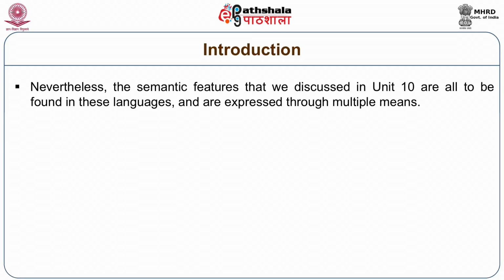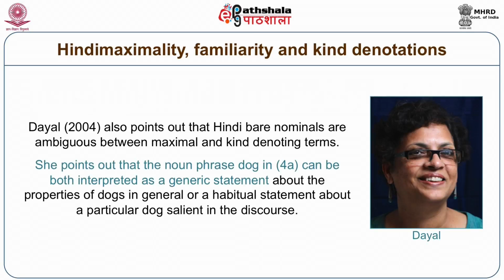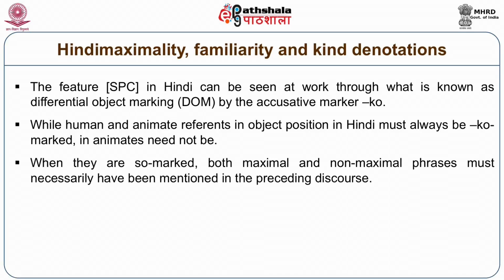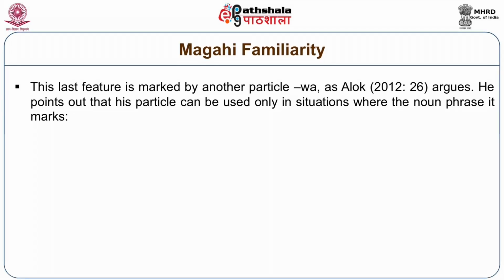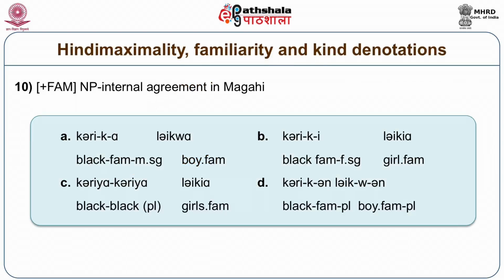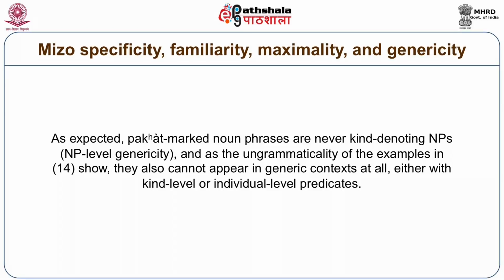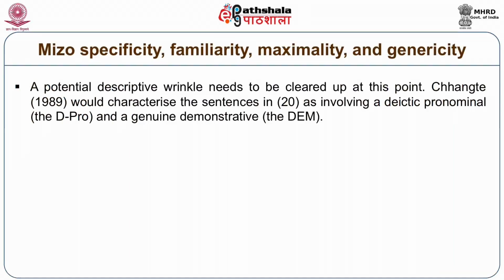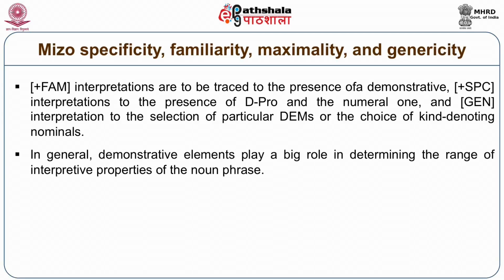EPG LIN P6B M-11. Maximality, Familiarity, Genericity, Specificity